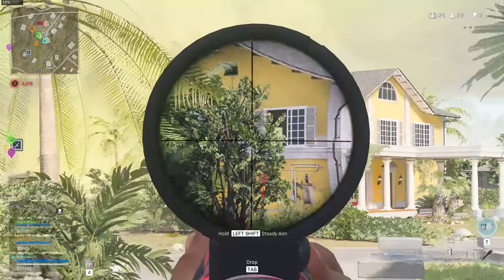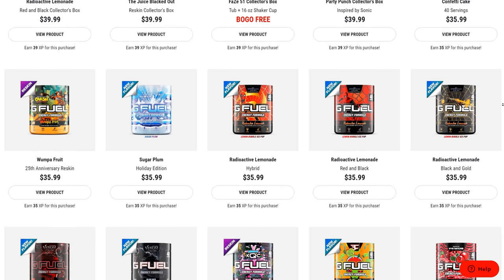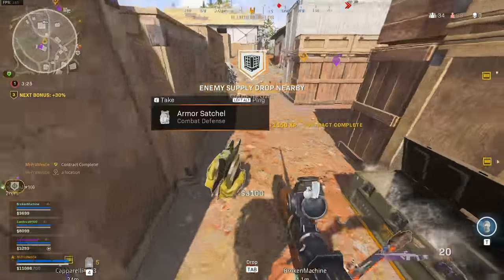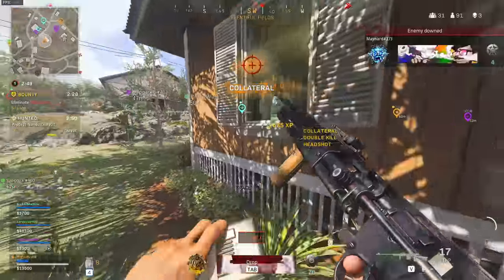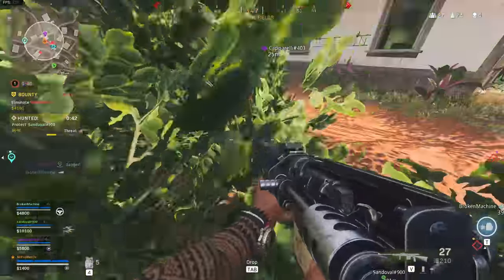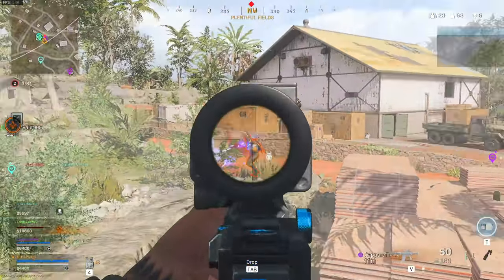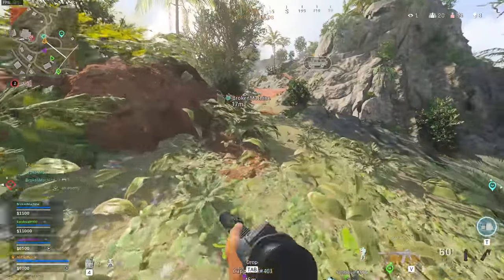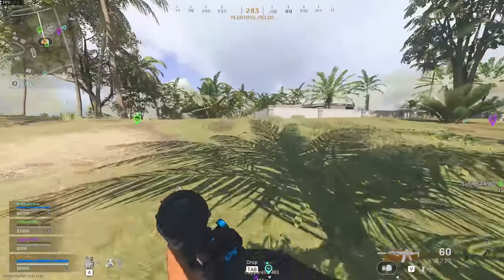The NO RECOIL KILO Class Setup is a DEMON on Warzone Pacific Caldera!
The no recoil Kilo Class Setup is a DEMON on Warzone Pacific Caldera! Lots of players are using this weapon again, older players coming back to Warzone for the first time in a while. The Warzone Kilo loadout uses the Monolithic Suppressor, Singuard Arms Prowler barrel, Commando Foregrip, 60-round mags and the VLK 3.0X optic.

This channel is all about snipers, sniping gameplay and FPS shooters! I mainly do Warzone Pacific gameplay but I also play regular Call of Duty, Battlefield 2042 and I love Battle Royale. I often play solos, duos, trios and quads on my livestream. I have over 700 wins in Warzone and over 1000 hours experience in every Battlefield game. I hope to play more FPS games in 2022 and am looking forward to Call Of Duty Modern Warfare 2 launching in 2022. I hope you enjoy my Warzone sniper gameplay as much as I do making it.